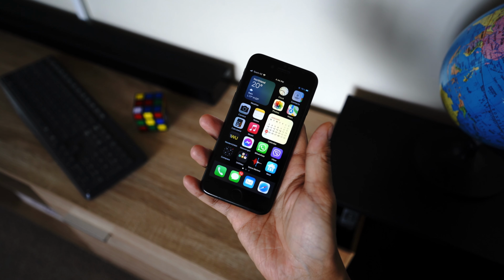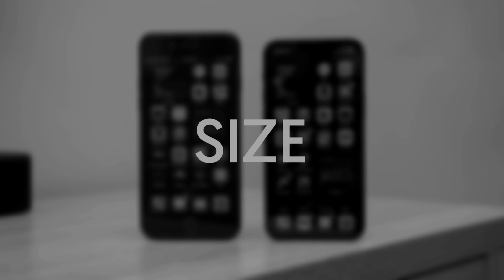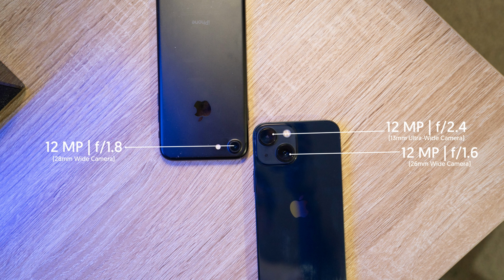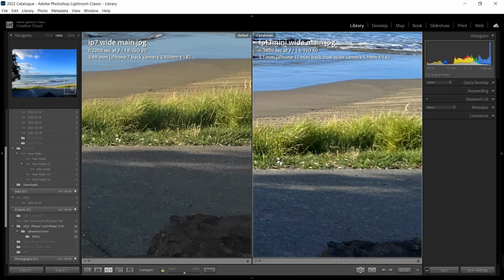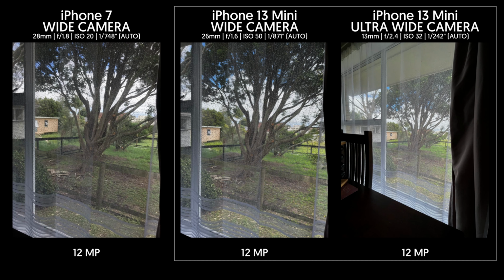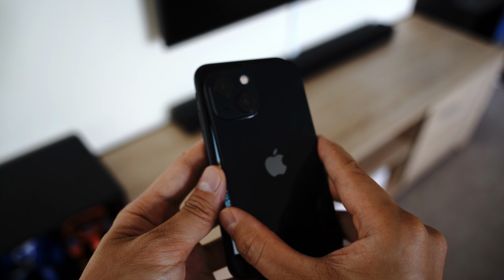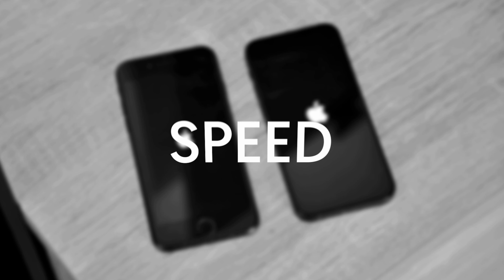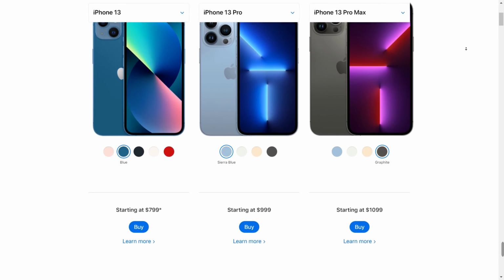5 Big Surprises When Upgrading from iPhone 7 to 13 Mini!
Hey guys, today we're going to discover the differences between the iPhone 7 and 13 Mini!
So, after saving some cash last year, I decided to upgrade my old but trusty iPhone 7 to the 13 mini. This is my hands-on comparison between the two. Of course, the 13 mini ticks all the advantages, but the 7 (given all the features it can offer) is still a very capable phone.

Upgrading from the iPhone 7 to the iPhone 13 mini? Let's explore the top 5 differences I've noticed, from the camera to the compact phone size. Find out if this apple upgrade is worth it for a one handed phone user like me!

Thank you for spending your precious time watching my videos.